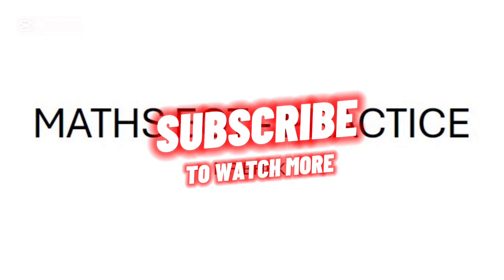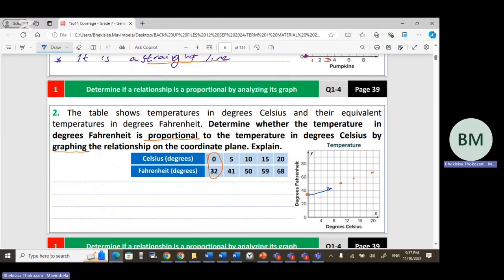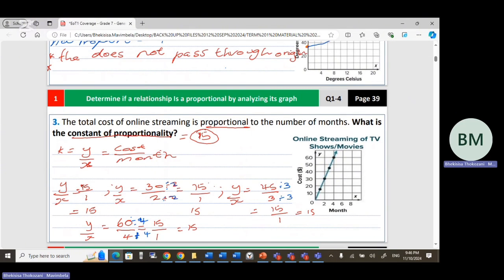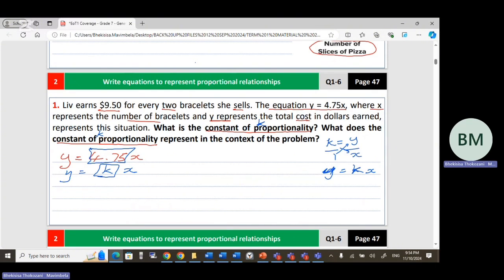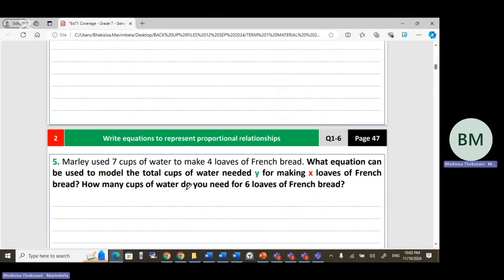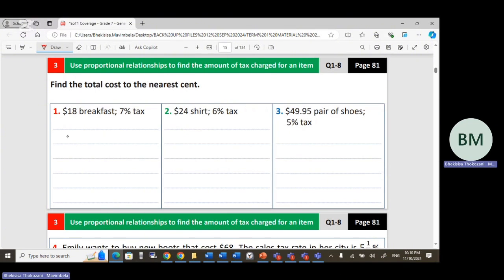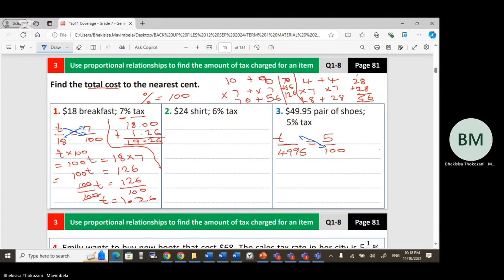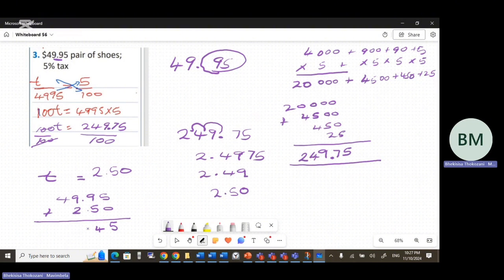TERM 1 - EOT - PART 1 - REVIEW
🚀 Welcome to Part 1 of the Term 1 Maths Review Series! Let’s kick things off strong and make maths make sense — the fun, easy, and confident way! 💥

This is where your EOT exam prep begins! Perfect for Grade 7 students in the UAE (and anyone who wants to sharpen their maths skills), this session helps you refresh your basics, rebuild confidence, and get your brain back in maths mode! 🧠💪

🔥 Start your journey here and don’t stop! Follow all 5 parts (1, 2, 3, 4 & 5) to crush your exams, boost your understanding, and level up your maths game like a champ. 🎯📘